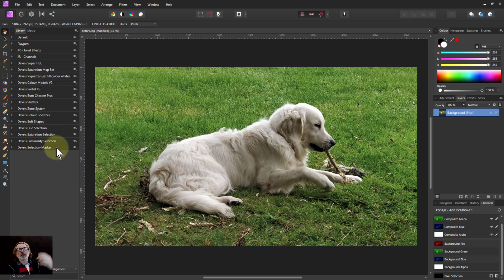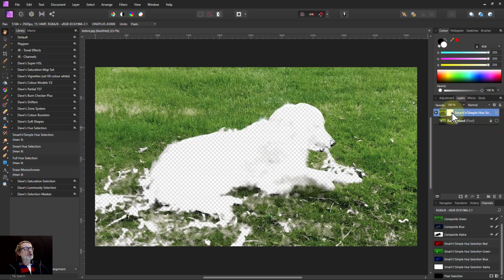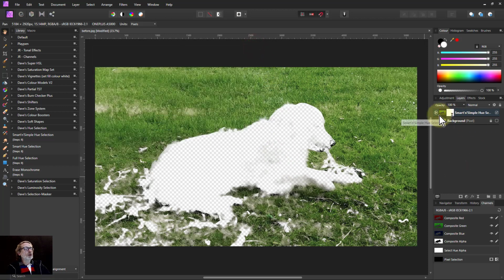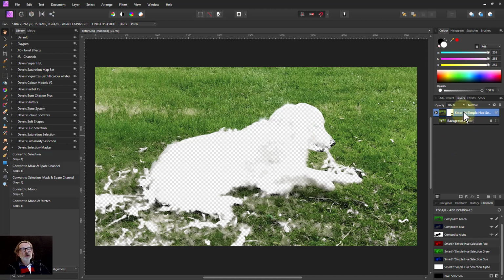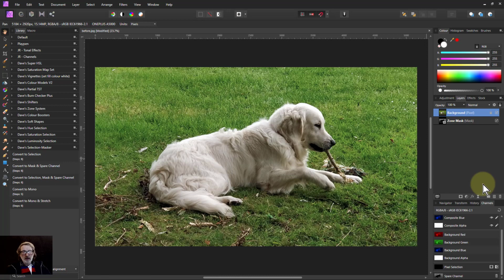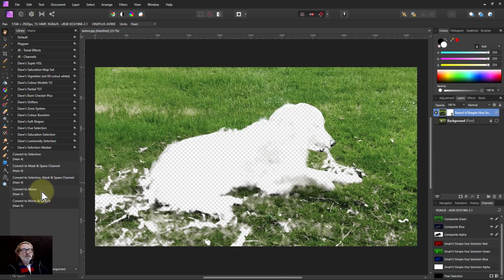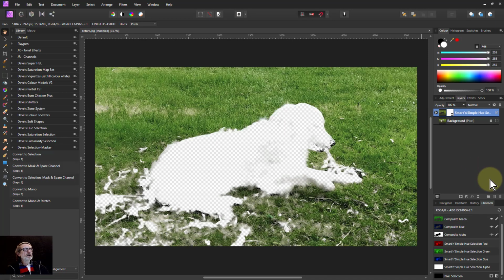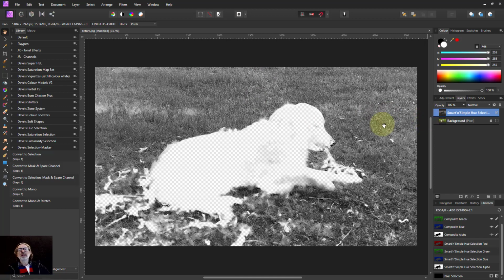Free Macros! Selection Conversion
I've given away a number of selection macro sets, for example to select by Hue, Saturation and Luminosity. Now I'm adding another set of macros to take the output from the free selection macros and convert them to traditional selection, mask, spare channel or monochrome layer.